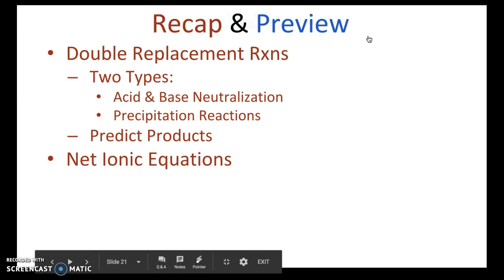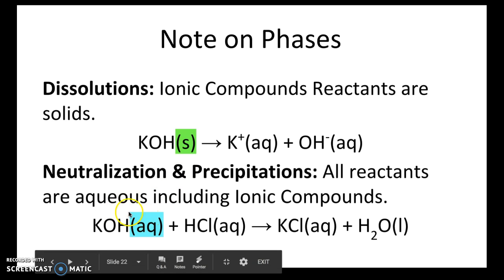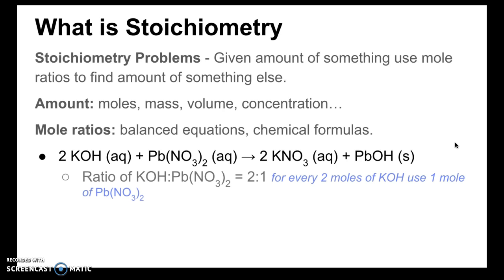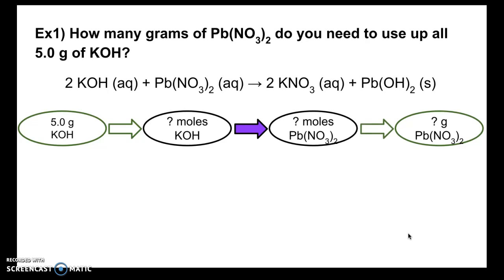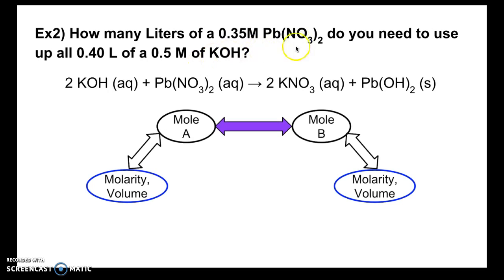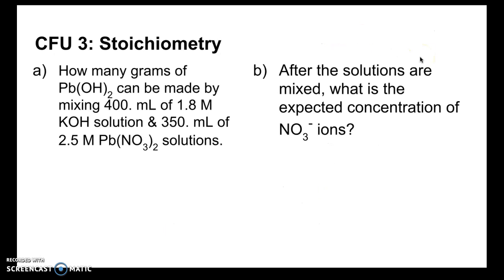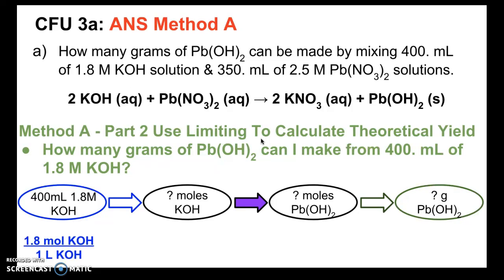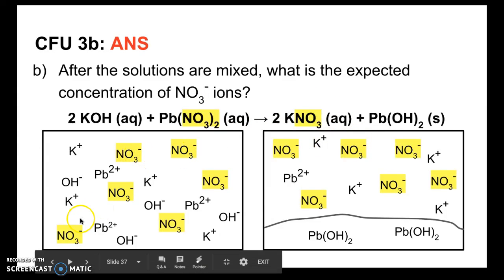Unit 2.2a Part 4.1